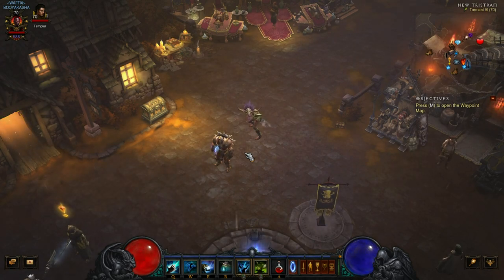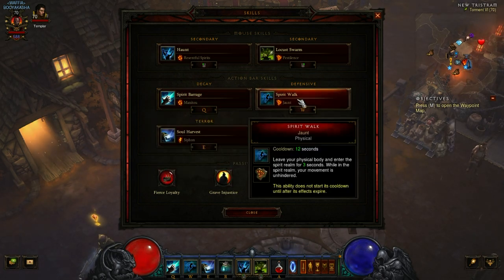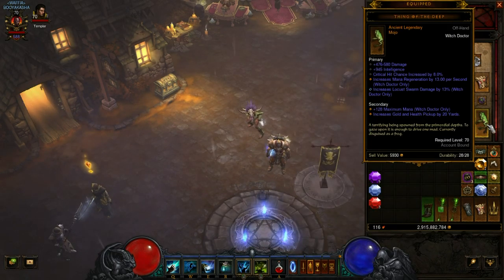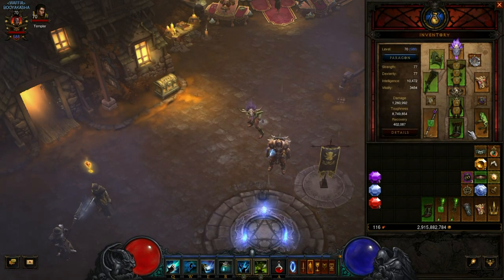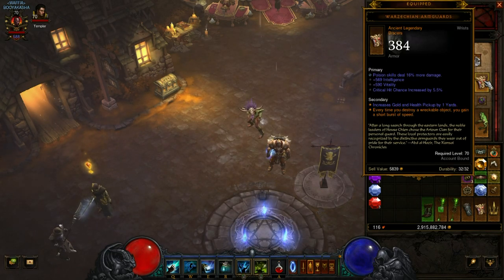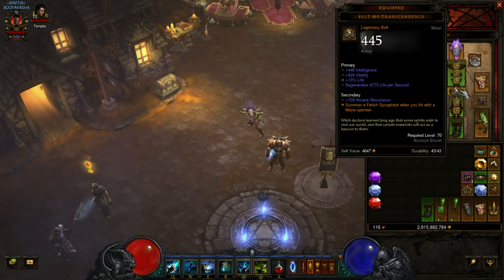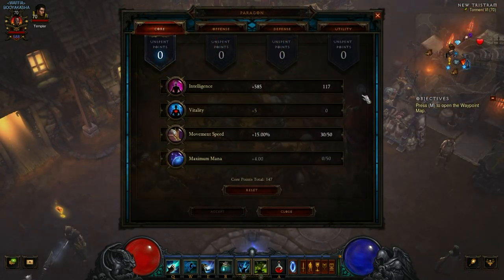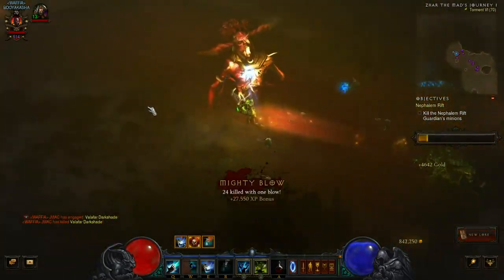Witch Doctor Patch 2.2 Jade Harvester In Geom T6 Speed Build(2-3 Min Rifts) Diablo 3 Reaper of Souls